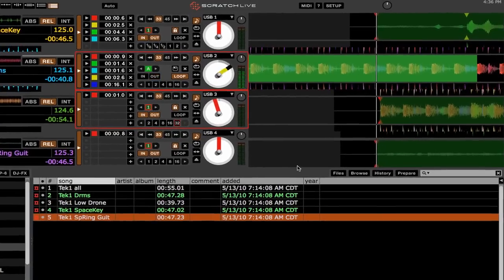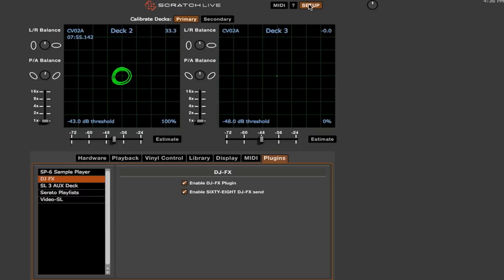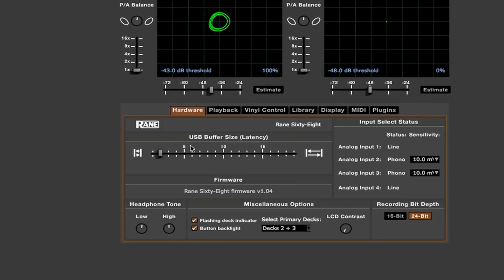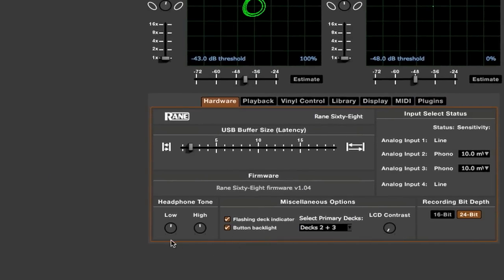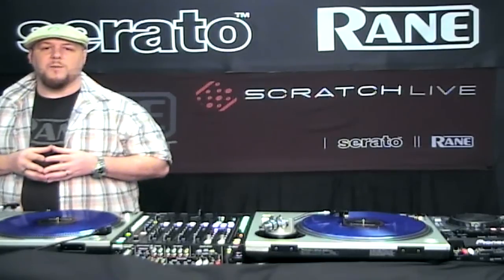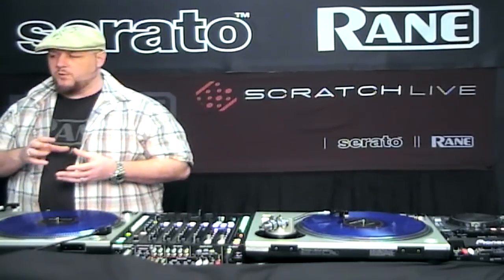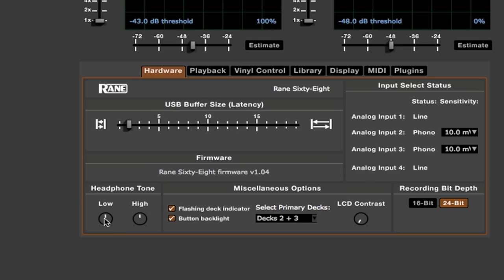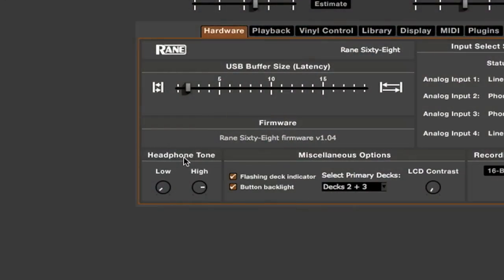Rane 68 Channel Strip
Breakdown of the Rane Sixty-Eight mixer channel strip.